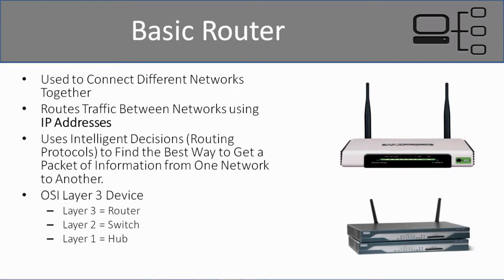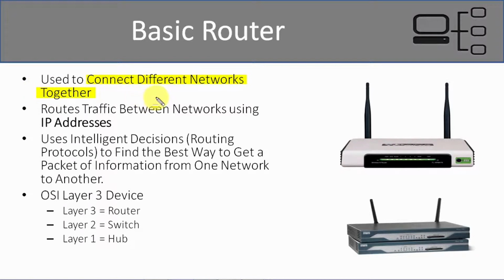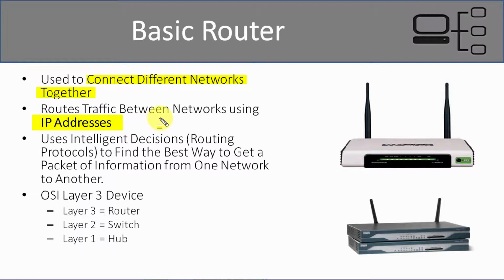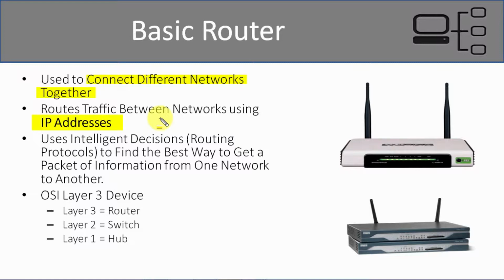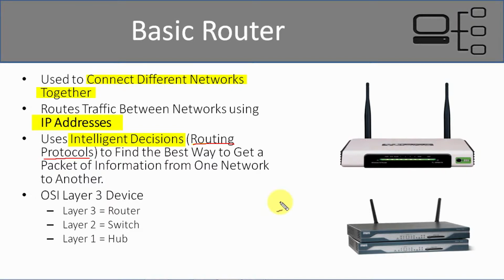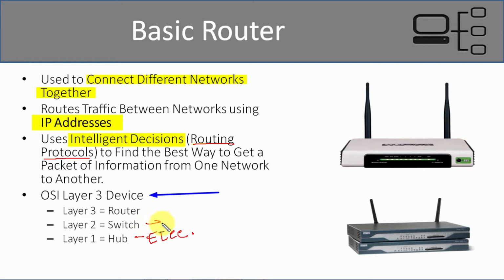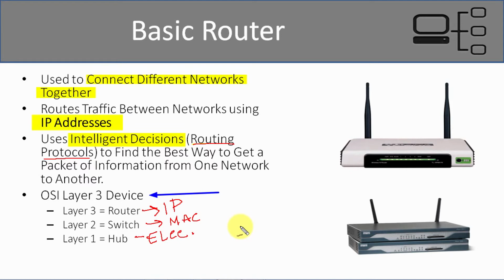Computer Networking Routers